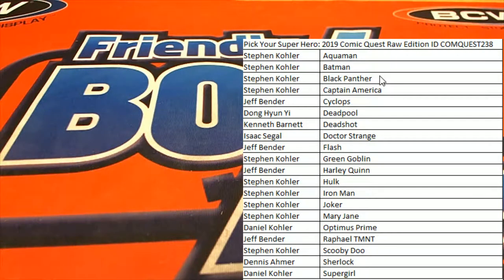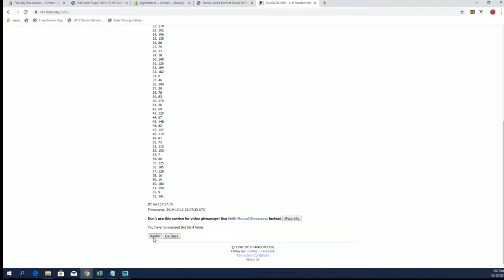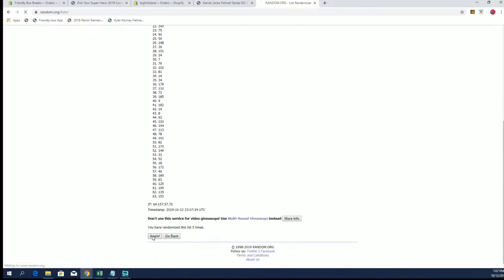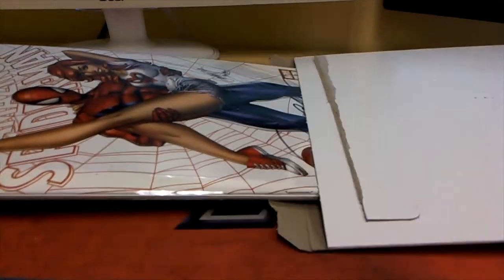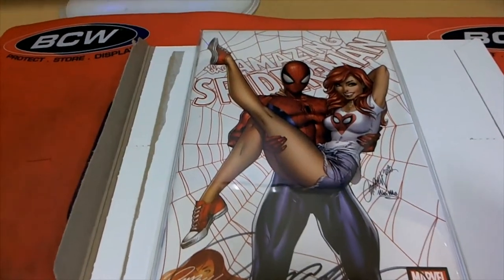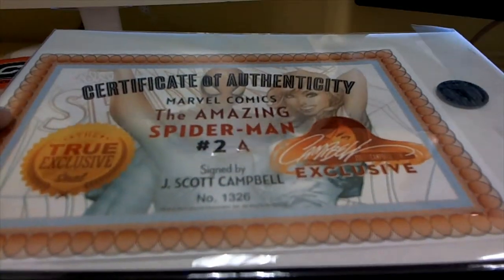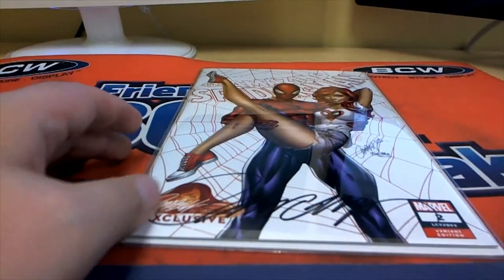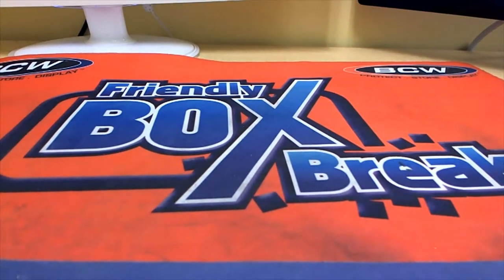2019 Comic Quest Raw Edition ID COMQUEST238